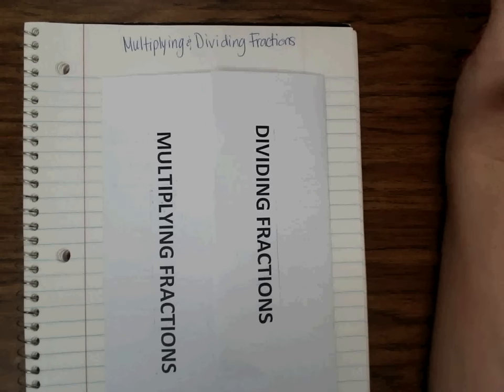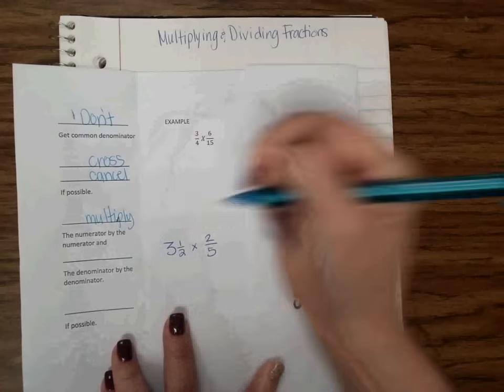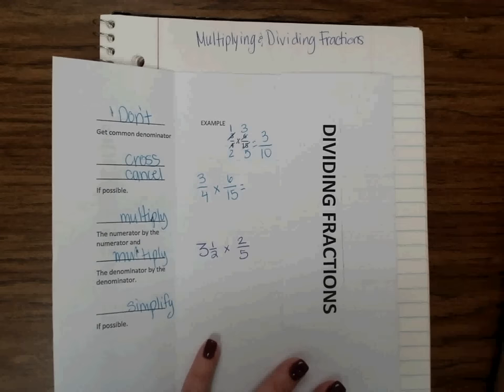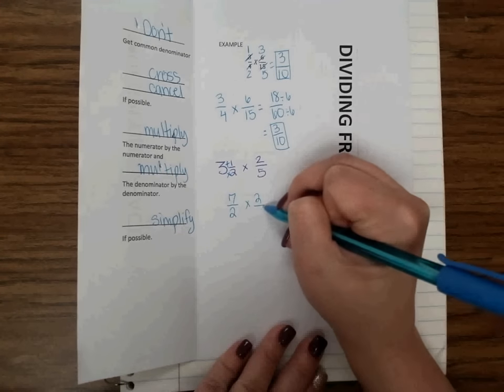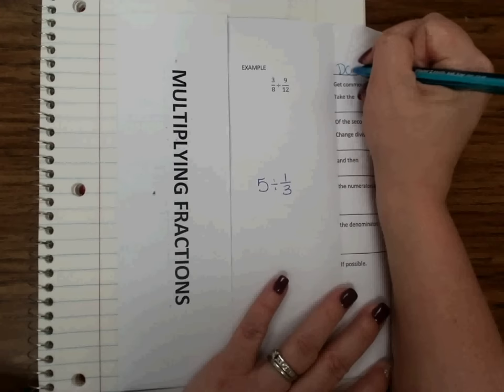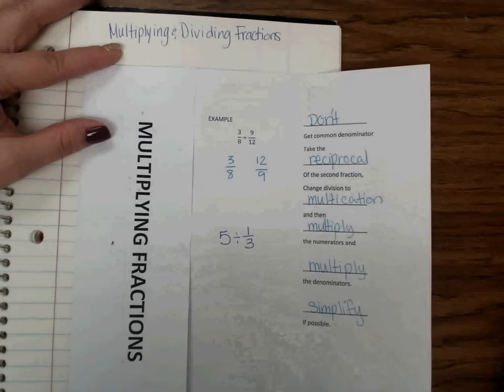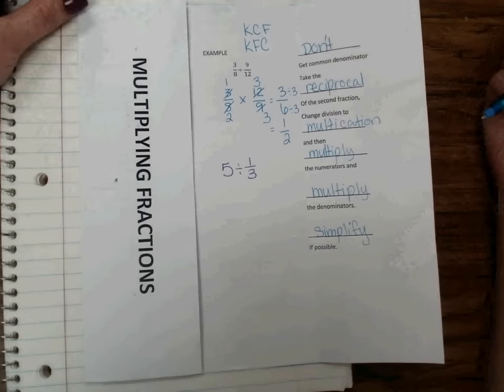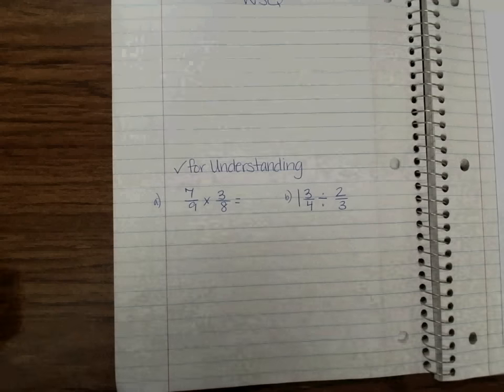Multiplying and Dividing Fractions